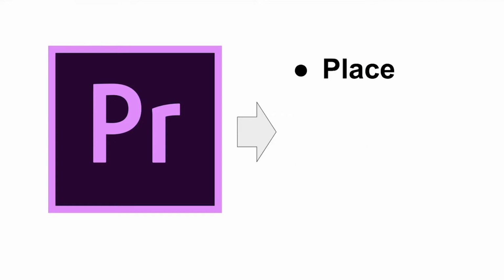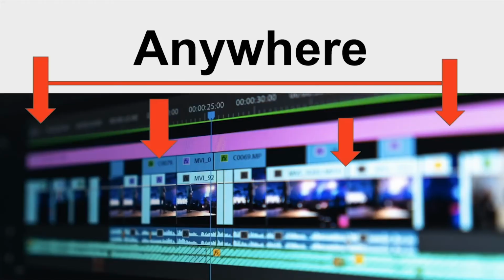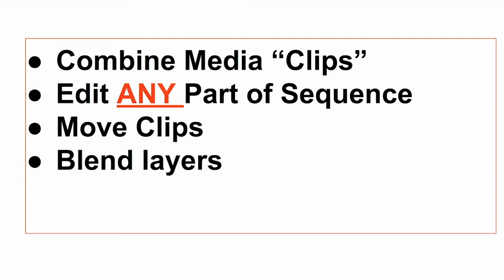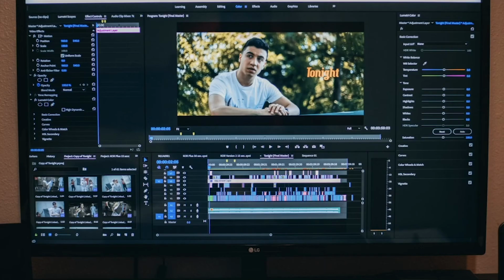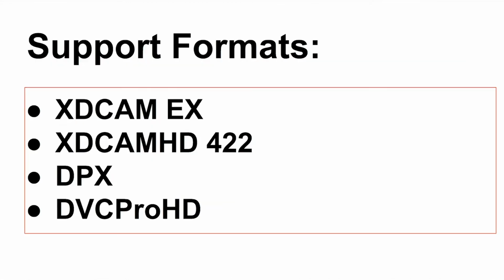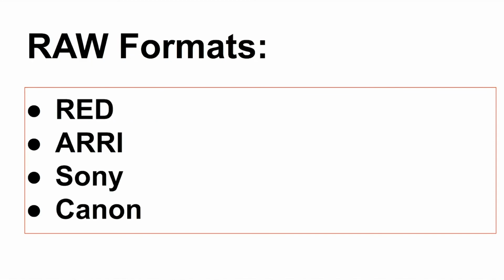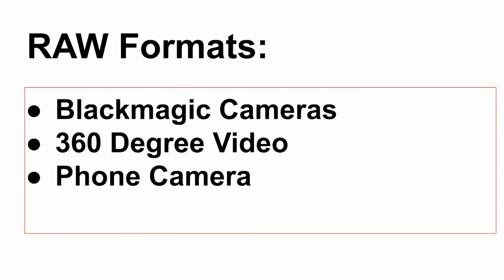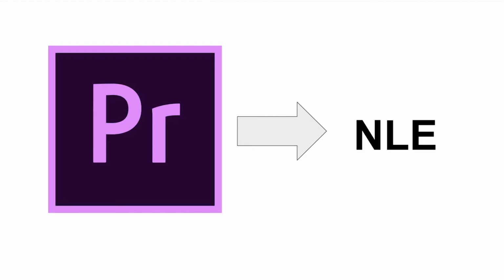What is NonLinear Editor (NLE) and What Format Supported by Premiere Pro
So you probably heard NLE or non linear editing but you are not exactly sure what is the meaning of that
In this video, We are going to learn how to do a nonlinear editing in premiere pro
So the next time you hear it you know exactly what it is and how to do it
Premiere Pro is a nonlinear editor (NLE).
Premiere Pro allows you to place, replace, and move video, audio, and images anywhere you want in your final edited work.
You don’t need to make adjustments in a particular order; you can change any part of your editing project at any time— that’s the nonlinear part of an NLE.
You’ll combine multiple pieces of media, called clips, to create a sequence. You can edit any part of the sequence in any order and then change the contents or move clips so that they play earlier or later. You can blend layers of video together, change the image size, adjust the colors, add special effects, adjust the audio mix, and more. You can combine multiple sequences and jump to any moment in a video clip or sequence without needing to fast-forward or rewind.
 In Premiere Pro, organizing the clips you’re working with is like organizing files on your computer. Premiere Pro supports many media file formats, including XDCAM EX, XDCAMHD 422, DPX, DVCProHD, QuickTime, AVCHD (including AVCCAM and NXCAM), AVC-Intra, DSLR video, and Canon XF. RAW video formats are supported, including media from RED, ARRI, Sony, Canon, and Blackmagic cameras, as well as multiple 360° video and phone camera formats
And that’ is Adobe Premiere pro which is a non linear editor.